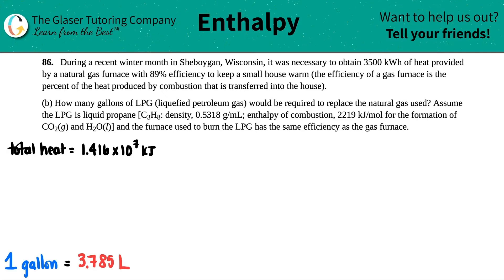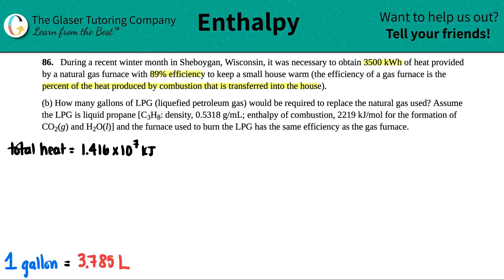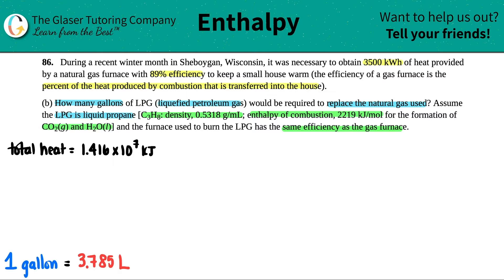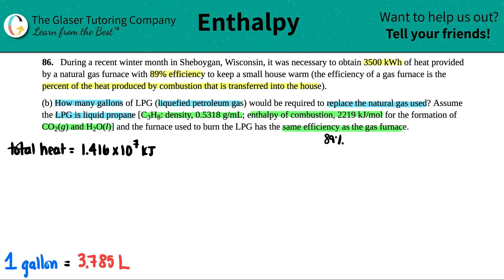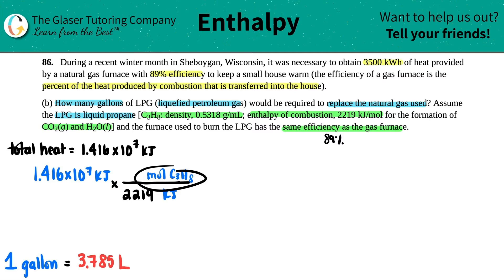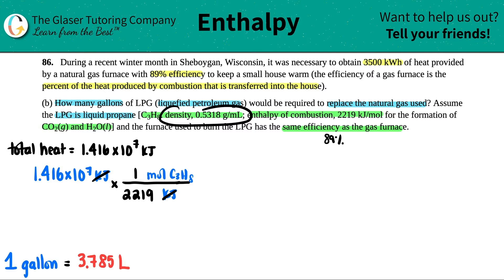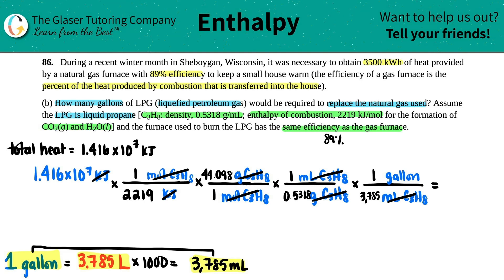5.86b | How many gallons of LPG (liquefied petroleum gas) would be required to replace the natural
During a recent winter month in Sheboygan, Wisconsin, it was necessary to obtain 3500 kWh of heat provided by a natural gas furnace with 89% efficiency to keep a small house warm (the efficiency of a gas furnace is the percent of the heat produced by combustion that is transferred into the house).
(b) How many gallons of LPG (liquefied petroleum gas) would be required to replace the natural gas used? Assume the LPG is liquid propane [C3H8: density, 0.5318 g/mL; enthalpy of combustion, 2219 kJ/mol for the formation of CO2(g) and H2O(l)] and the furnace used to burn the LPG has the same efficiency as the gas furnace.